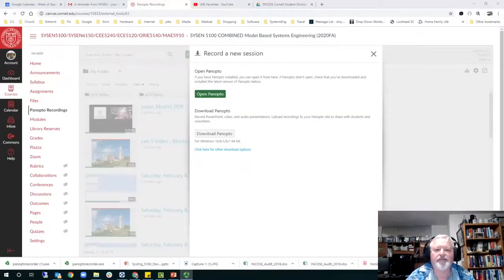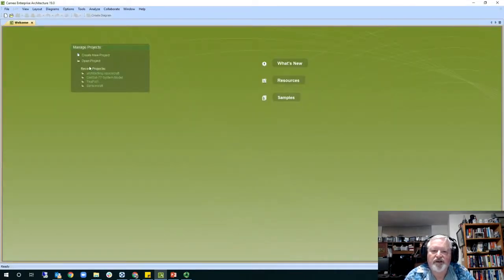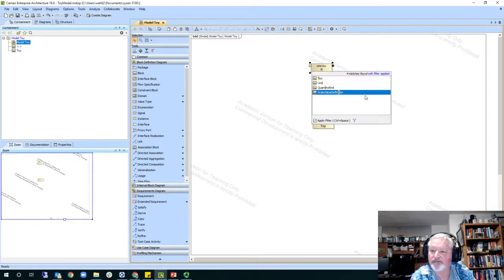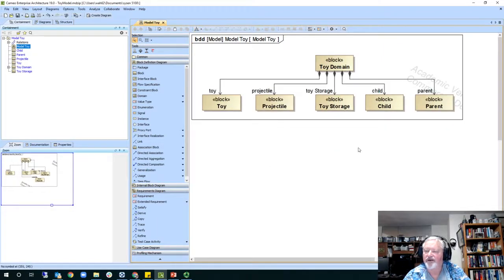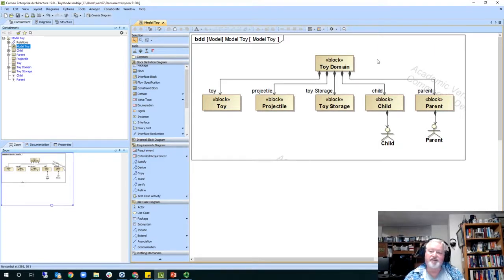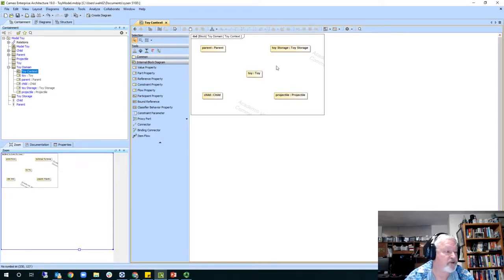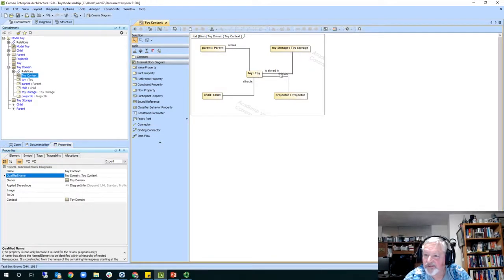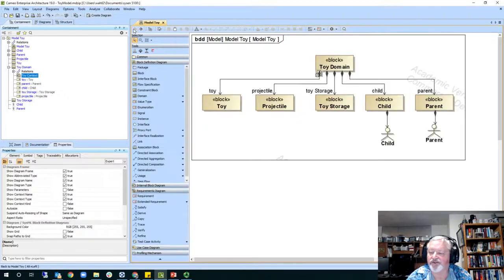Creating the Context Toy Diagram using Cameo default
To create the SysML Toy context diagram, create your SysML model, a bdd for the toy domain, an ibd for the toy domain and show the links between the main parts of the toy domain.